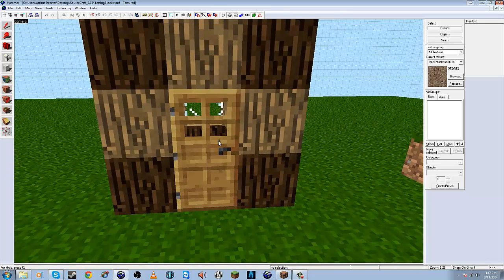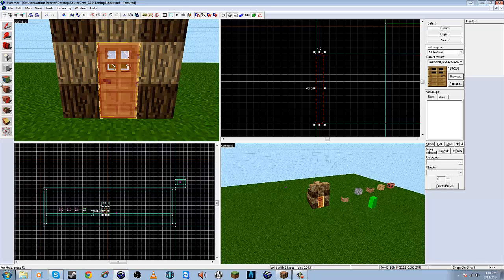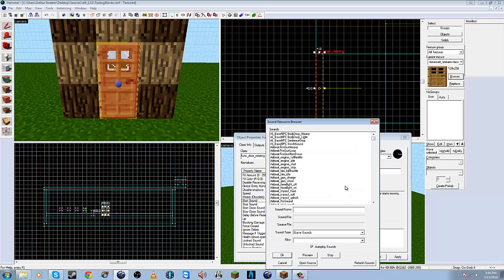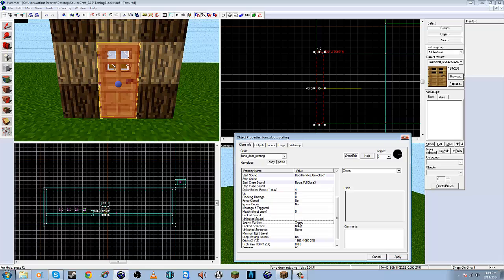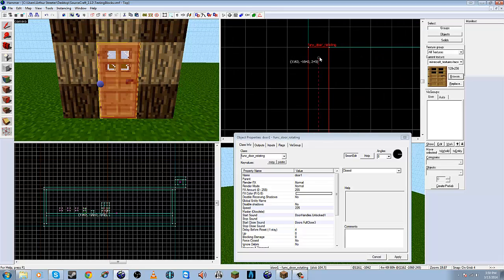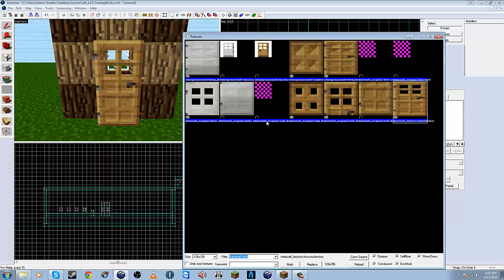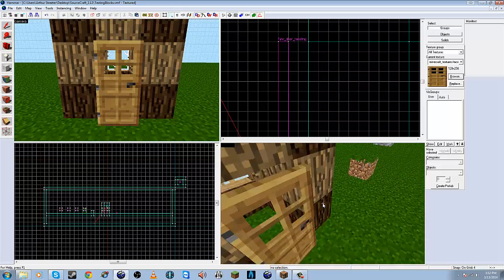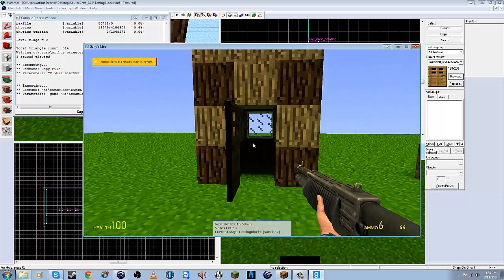Garry's Mod Mapping with Sourcecraft: Making a Minecraft Door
When you make a door for Minecraft, here's a little tutorial to help you start it up using :

func_door_rotating